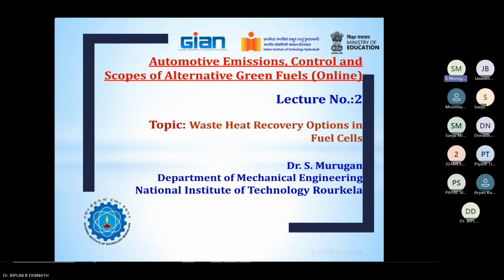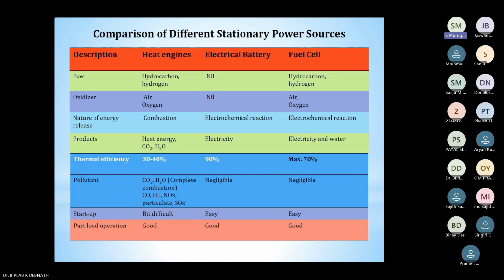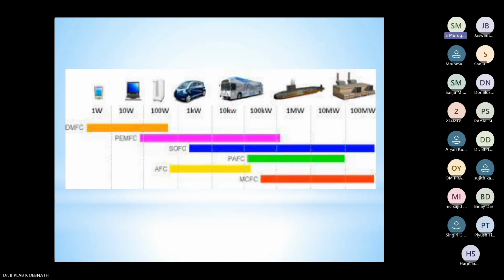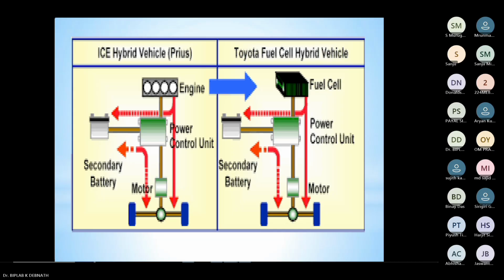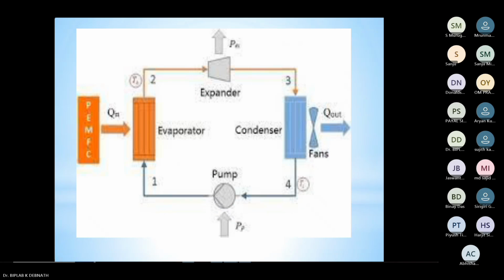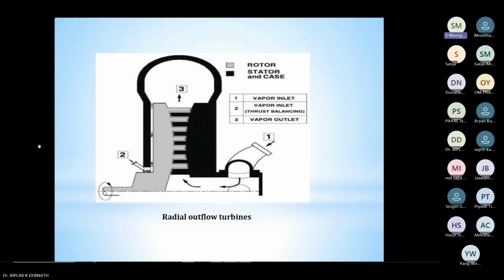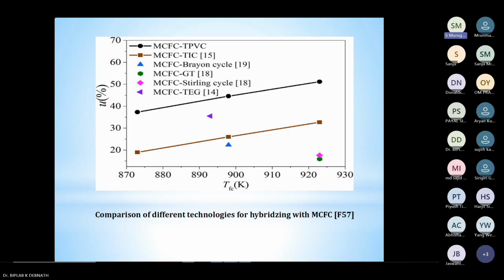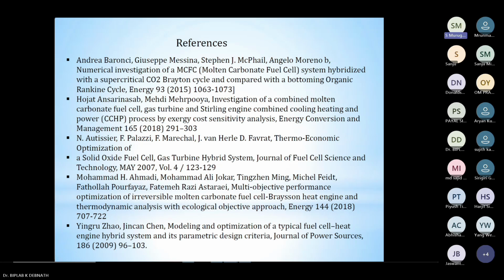Lecture 13 Hybrid Electric Vehicles II Waste Heat Recovery Options in Fuel Cells